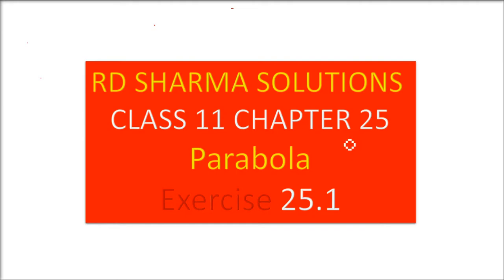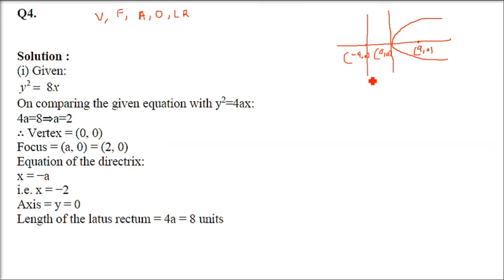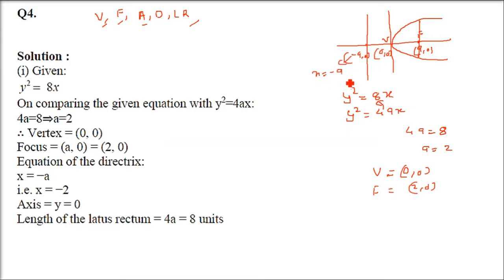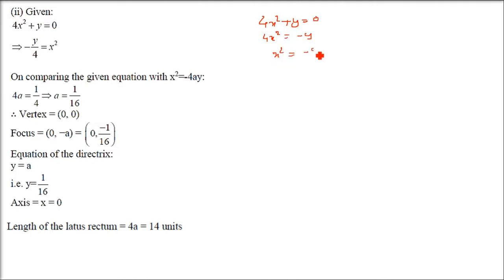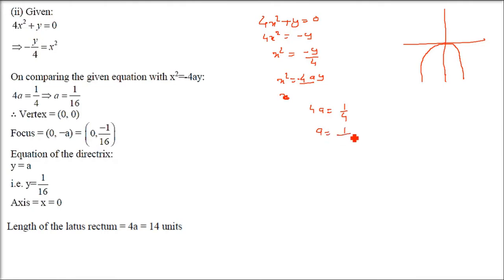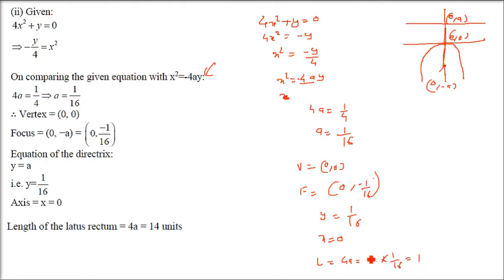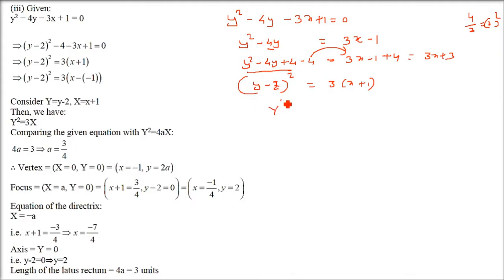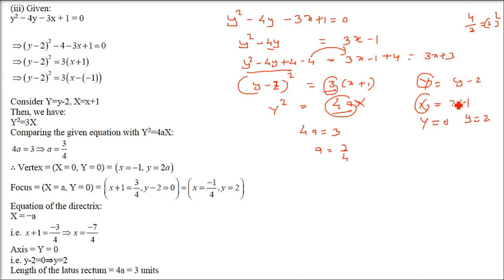RD SHARMA SOLUTIONS CLASS 11 CHAPTER 25 Parabola Ex 25.1 Part 2